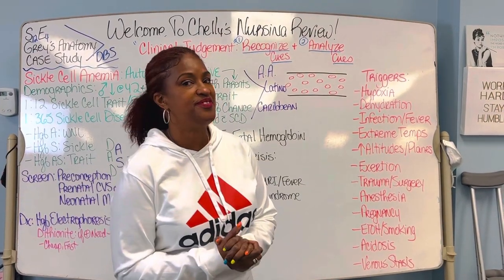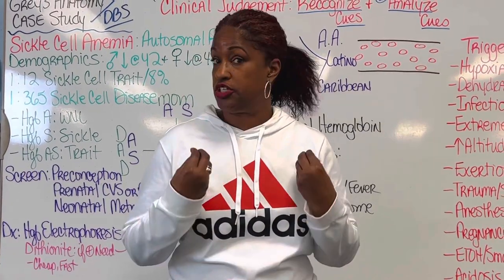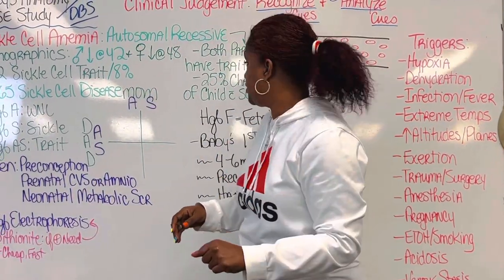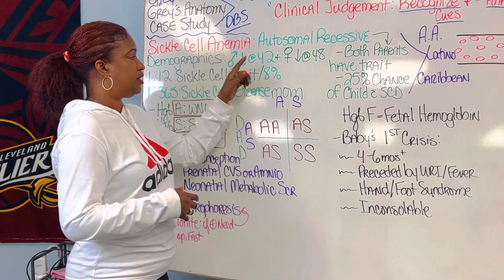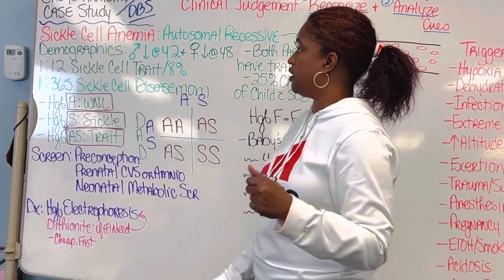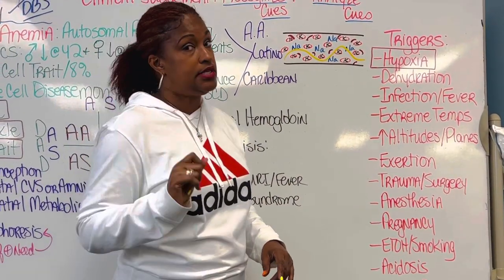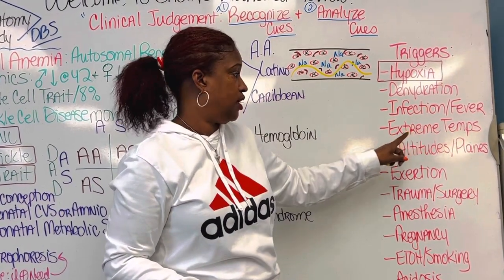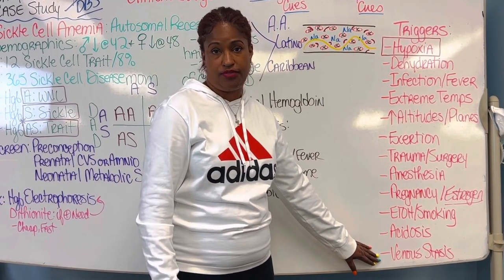2. HEMATOLOGY: SICKLE CELL INTRO/PT 1: GENETICS/TESTING, NEWBORN CRISIS/HAND-FOOT SYNDROME, TRIGGERS